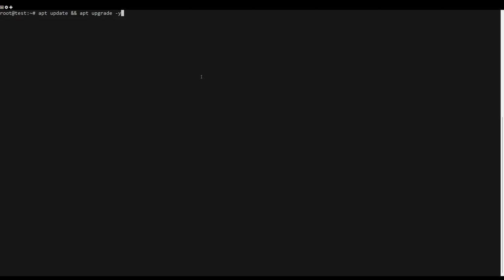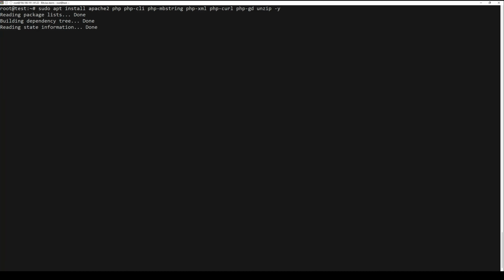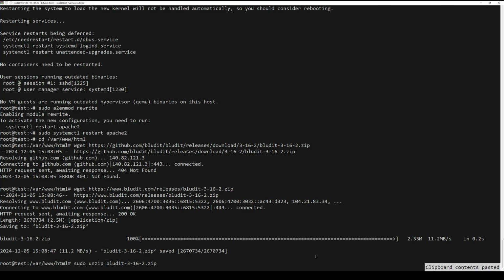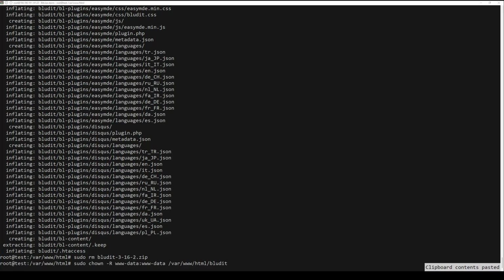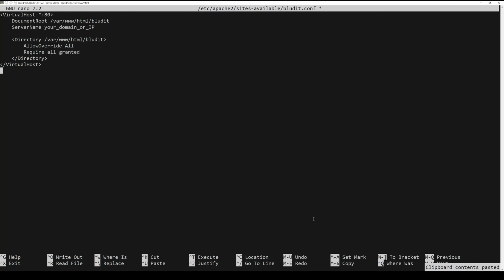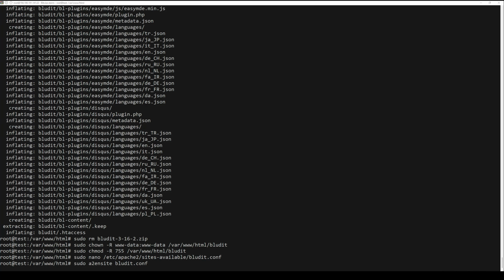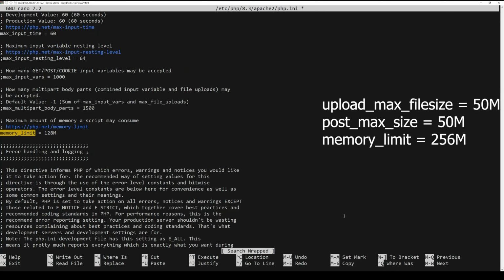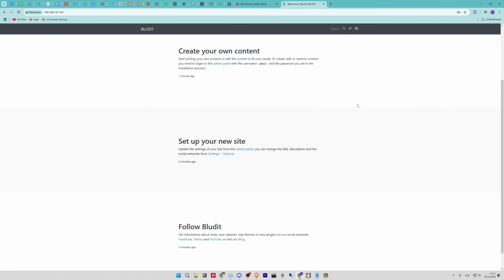How to install Bludit CMS on Ubuntu 24.04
Bludit is a web application to build your own website or blog in seconds; it's completely free and open source. Bludit is a Flat-File CMS, which (in this case) means that Bludit uses files in the JSON format to store the content.

Commands Used:
sudo apt install apache2 php php-cli php-mbstring php-xml php-curl php-gd unzip -y
sudo unzip bludit-3-16-2.zip
sudo rm bludit-3-16-2.zip
sudo chown -R www-data:www-data /var/www/html/bludit
sudo chmod -R 755 /var/www/html/bludit
sudo nano /etc/apache2/sites-available/bludit.conf

VirtualHost *:80
    DocumentRoot /var/www/html/bludit
    ServerName your_domain_or_IP

    Directory /var/www/html/bludit
        AllowOverride All
        Require all granted
    /Directory
/VirtualHost